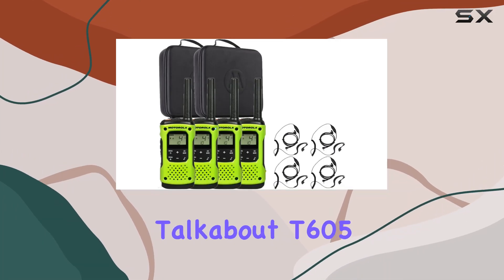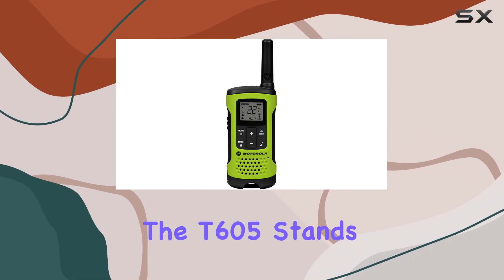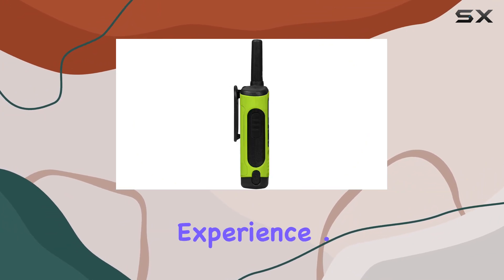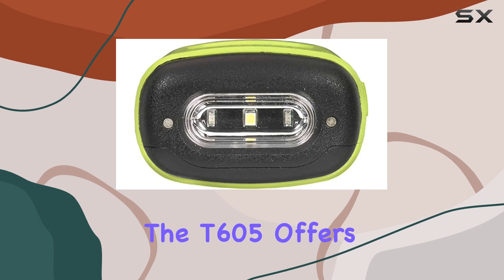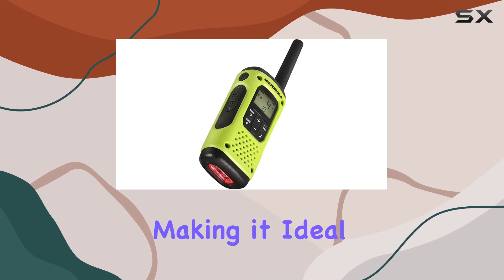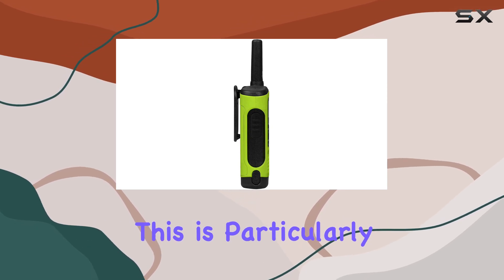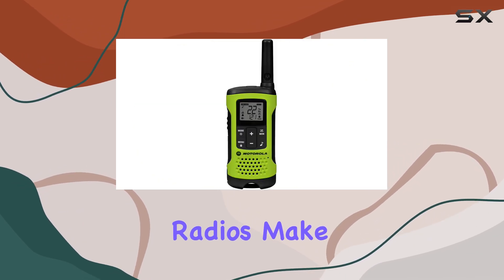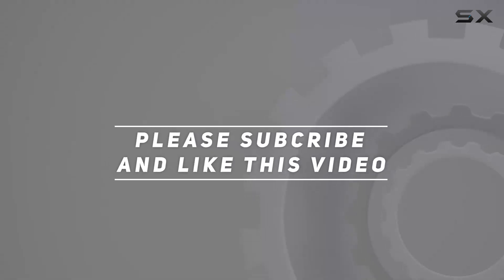Motorola Talkabout T605: The Best Waterproof Two-Way Radio for Your Adventures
0:00 Intro
0:06 Review

Things that we mentioned in this video:
Motorola Talkabout T605 Two : B0BH8HFFRX